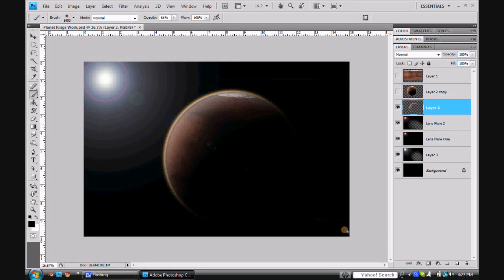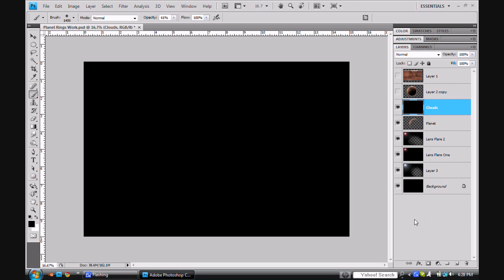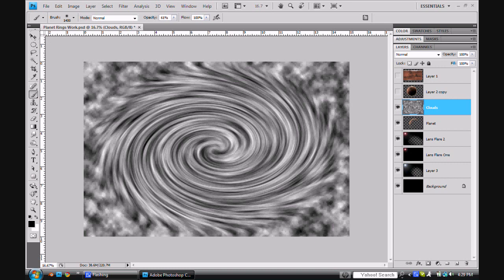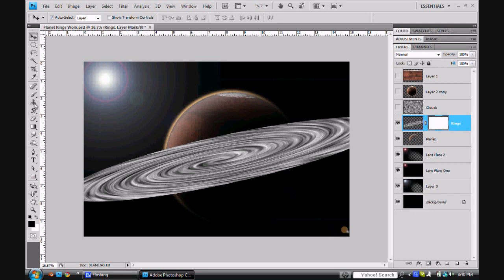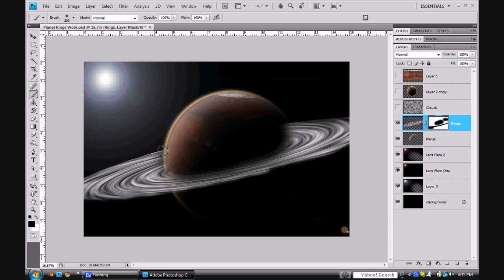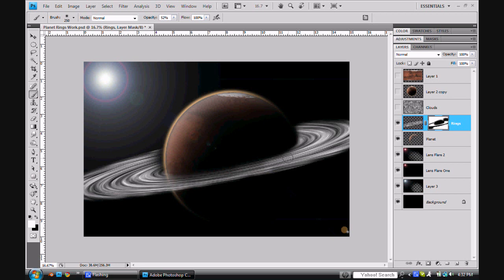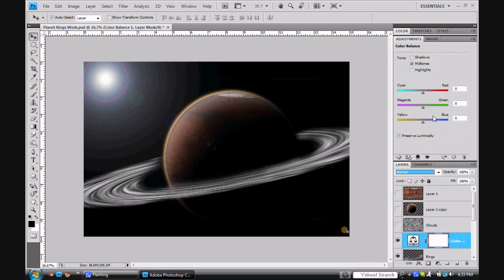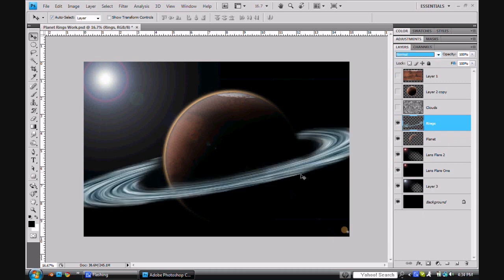Photoshop CS4 Tutorial Planet Rings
This is sort of like a part 2 to the Earth tutorial!  Hope you enjoy.